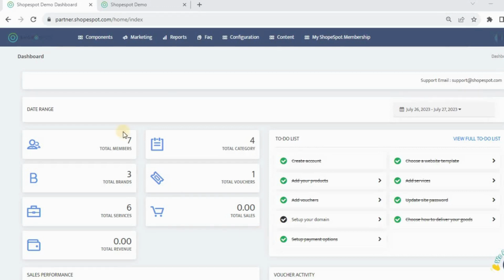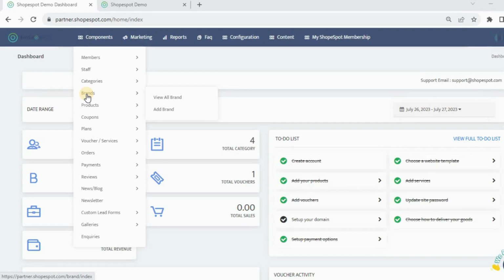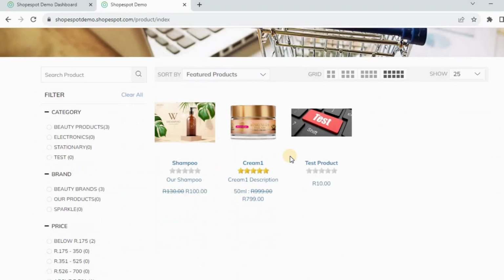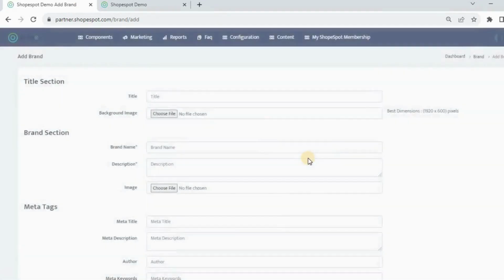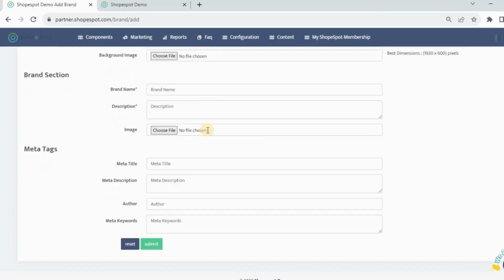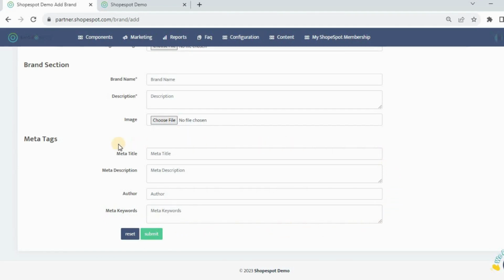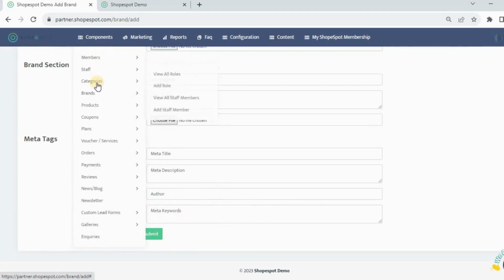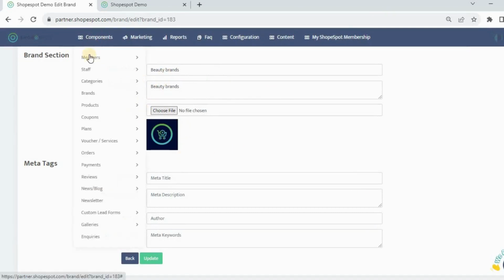How to Utilize The Band unction on Shopespot | Shopespot Help Centre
Learn how to use brands in Shopespot!

Unlock the full potential of your brand with Shopespot's powerful brand function. Elevate your business identity and reach new heights of recognition by utilizing the brand function on Shopespot's comprehensive platform. Strengthen your brand's impact and create a lasting impression on your audience with Shopespot. Explore the limitless possibilities of brand enhancement